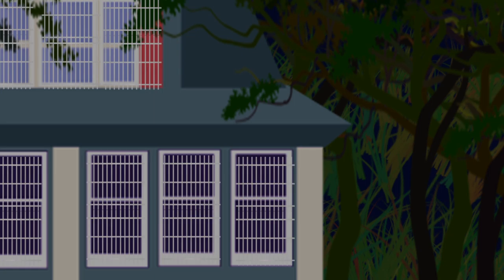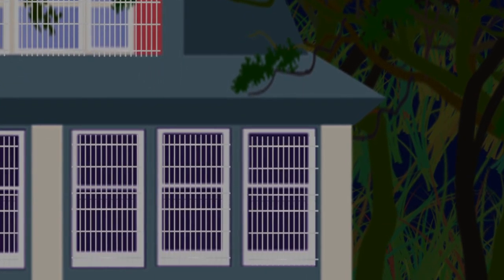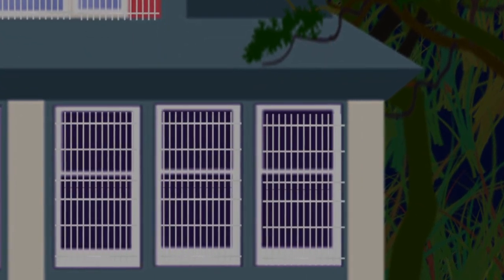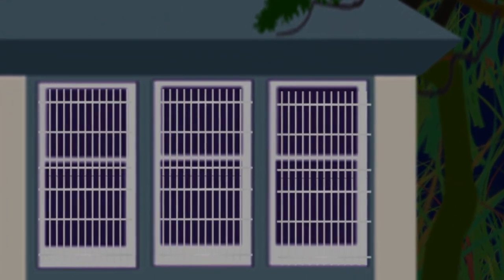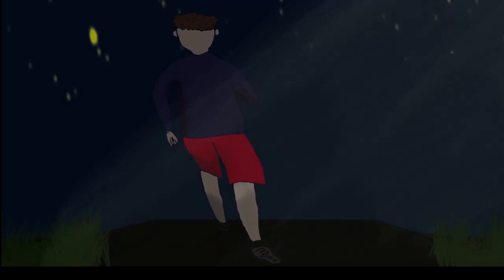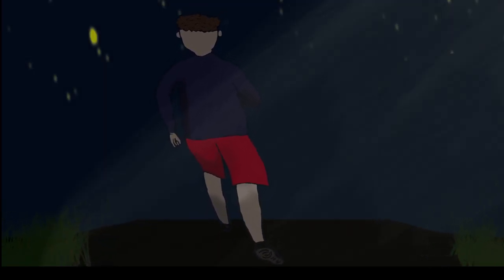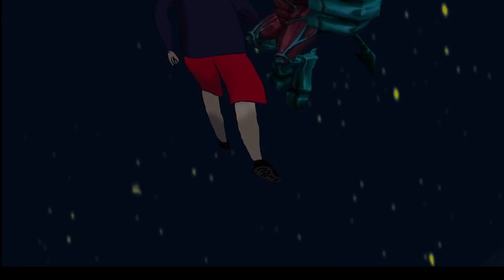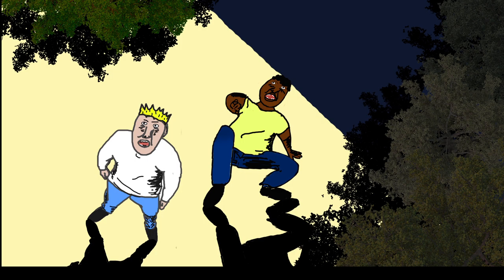Don't look out the window!!!! (Short animation)